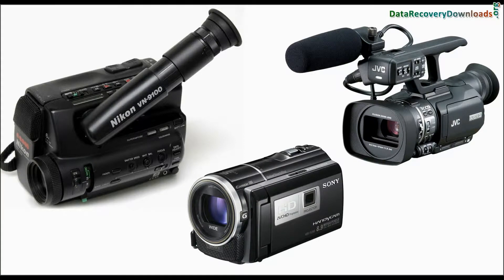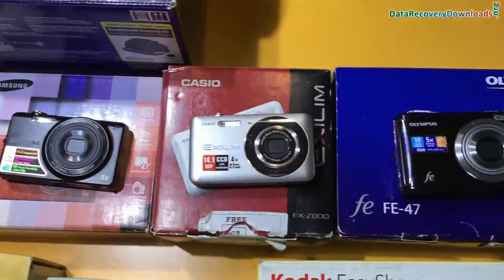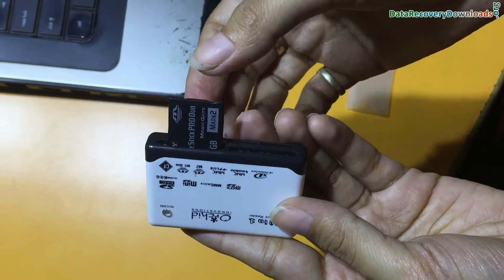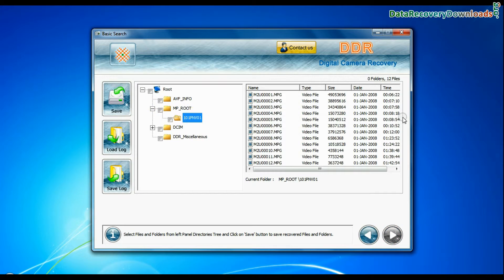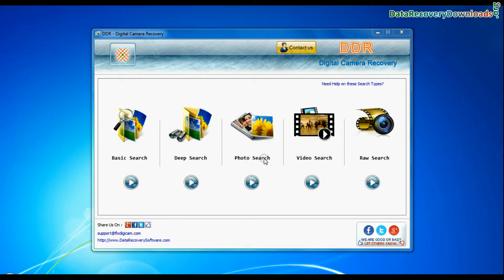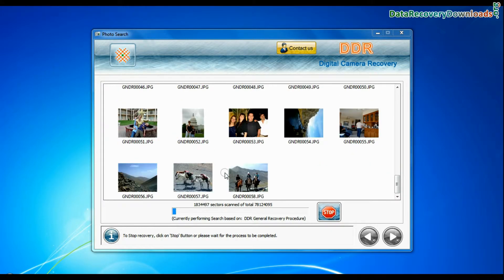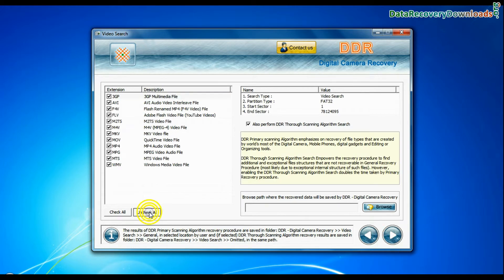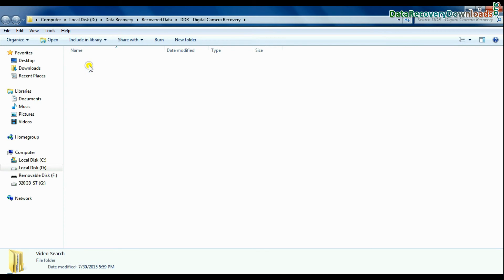Restore lost files from video camera: Sony Handy Cam Recovery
In this descriptive video, you will see how to recover lost pictures and videos from Sony Handy Cam. DDR Digital Camera Recovery tool provides is developed with different data recovery mode including basic, deep, photo, video and raw search to recover deleted data. Software retrieves data if your digital camera media is virus corrupted.